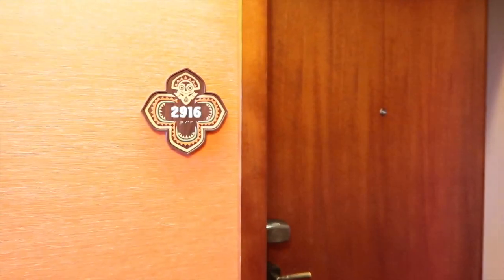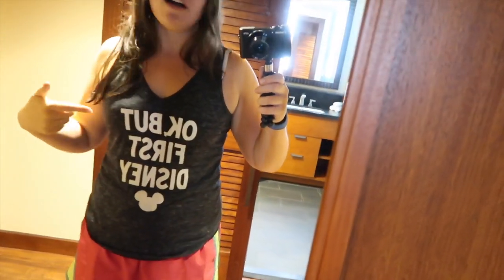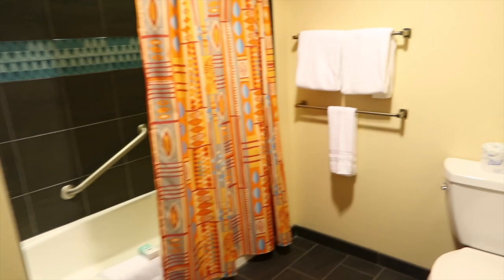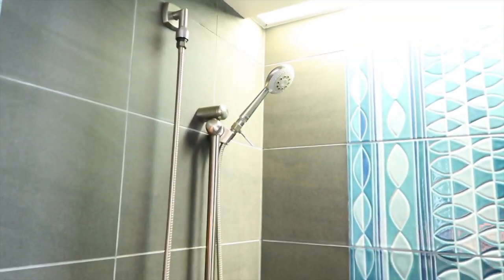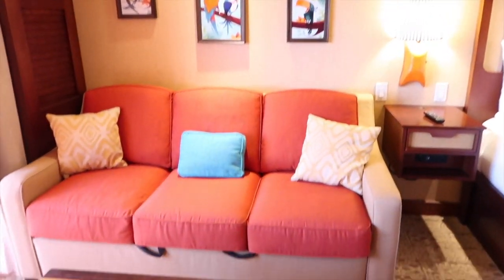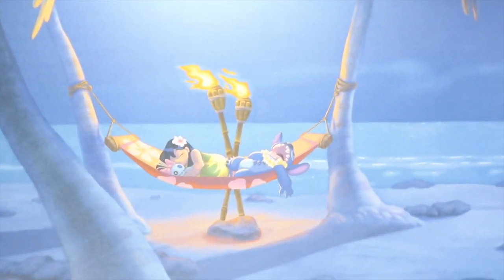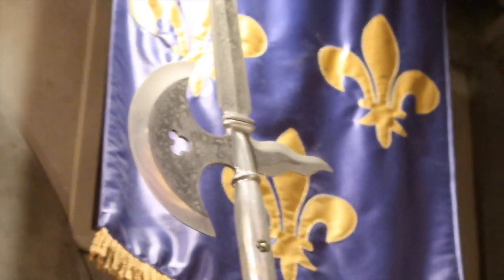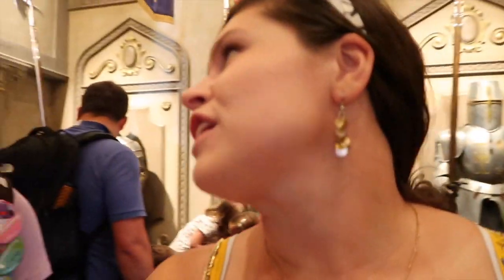Disney Vlog August 2018 (Part 1) Poly and MK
Hi Disney Lovers!

My family and I vacationed in Walt Disney World from August 11-18, 2018. We stayed in the Poly using our DVC points. We arrived at the Poly and went straight to Magic Kingdom to pick up our ANNUAL PASSES!!! Then we went to the Spirit of Aloha Dinner show, and Magic Kingdom the next day with breakfast at Be Our Guest. Hope you enjoy :)